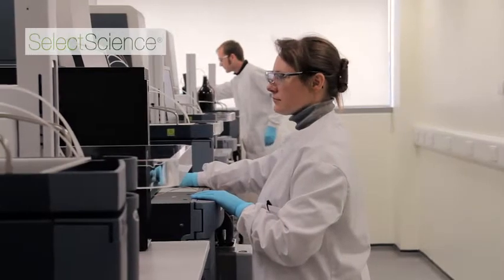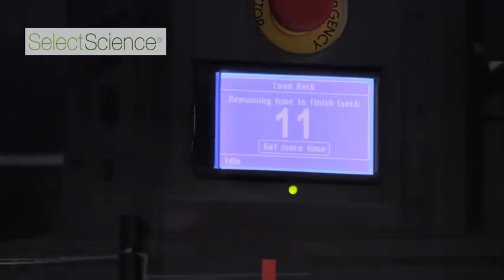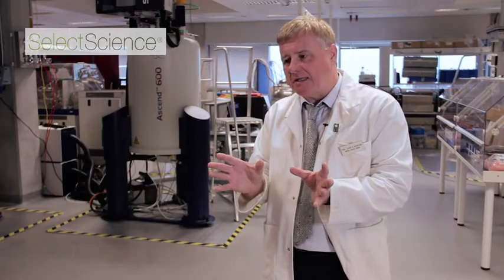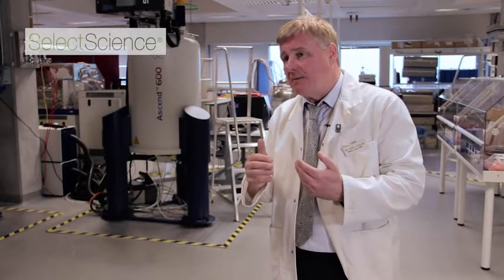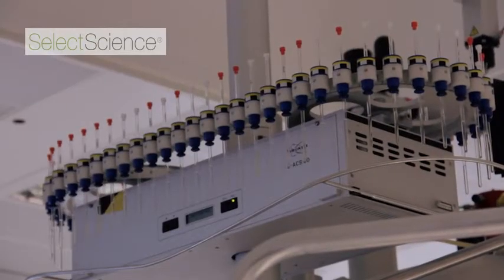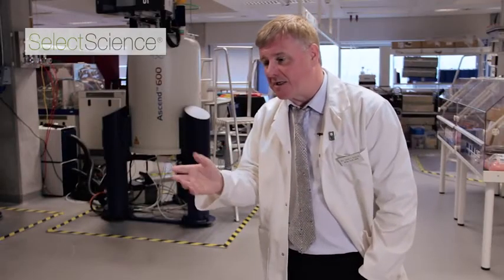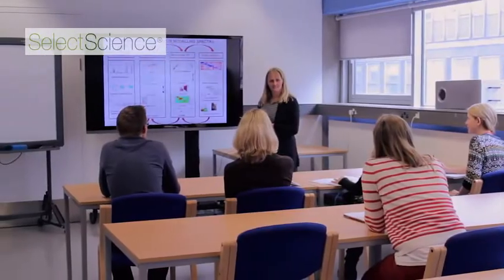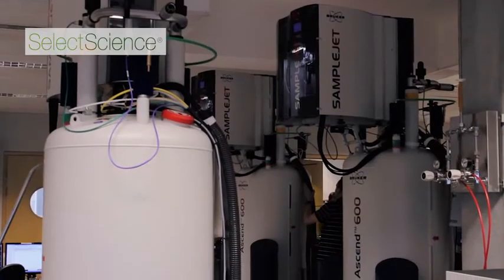Clinical Research Screening and In Vitro Diagnostics Research (IVDr), by Prof. Jeremy Nicholson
Standardized nuclear magnetic resonance (NMR) spectroscopy platform enabling cost-effective, high-performance NMR clinical research screening and IVDr-by-NMR discovery and validation (on RUO Level) of novel NMR assays. The new AVANCE IVDr system, presently for research use only, is a complete, proven and standardized platform for NMR pre-clinical research and screening, as well as for IVD-by-NMR research.